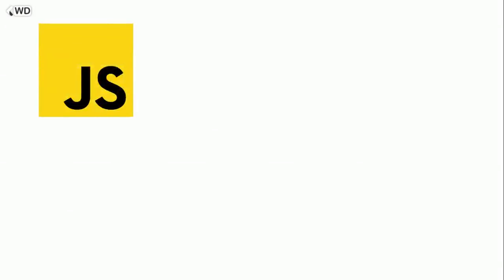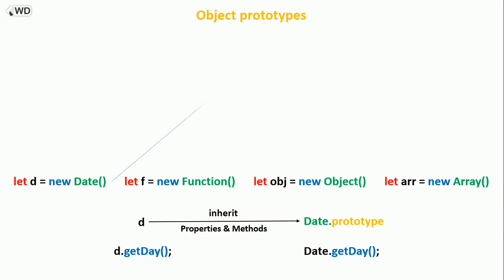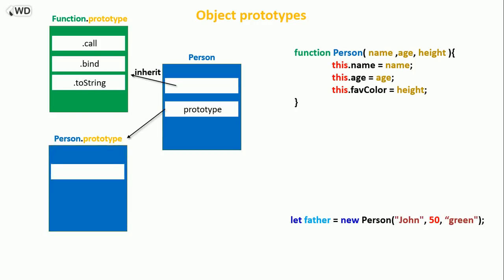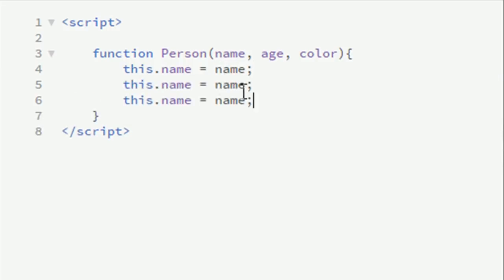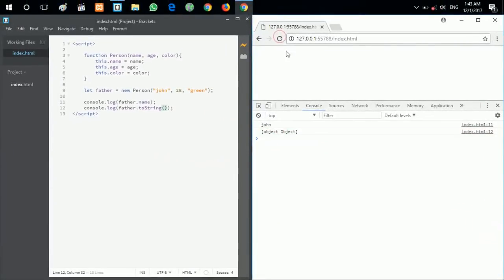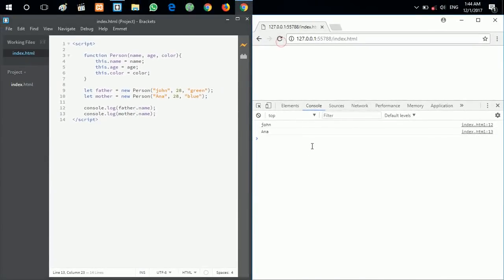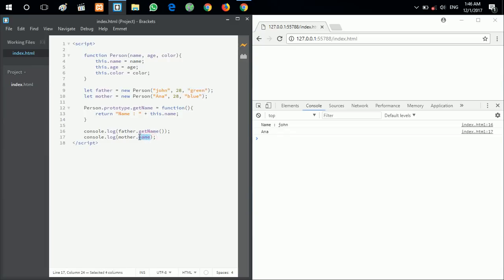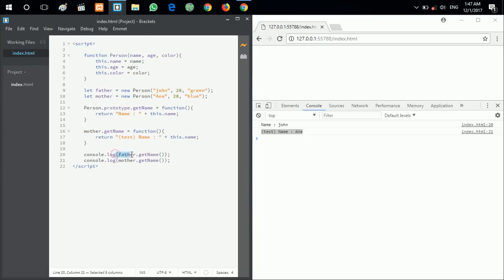Understand JavaScript Prototypes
by watching this video, you will understand the JavaScript Prototype.